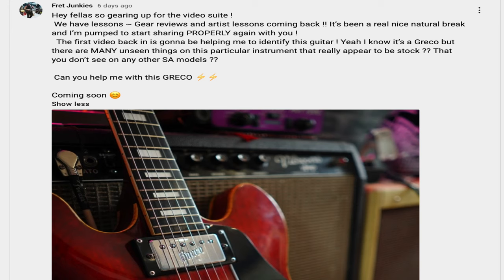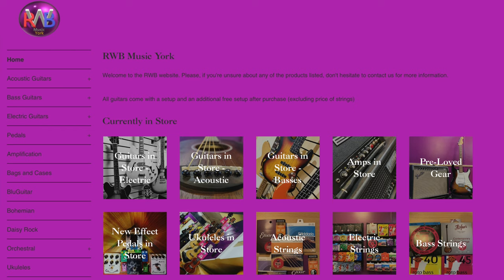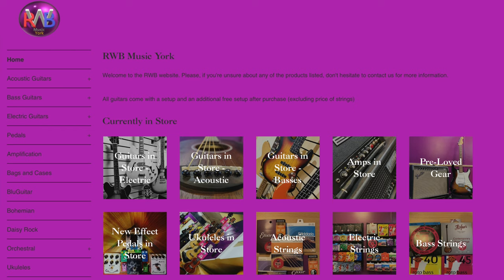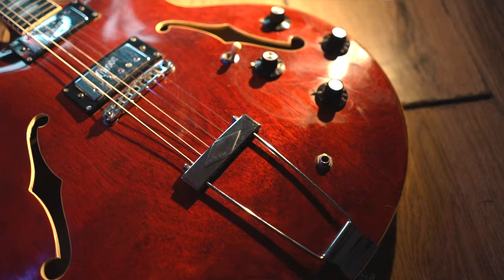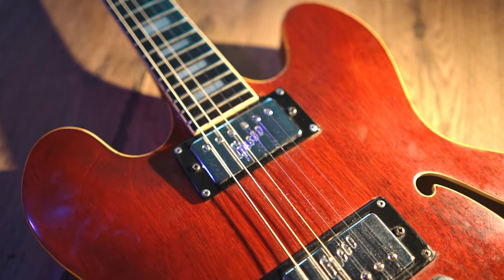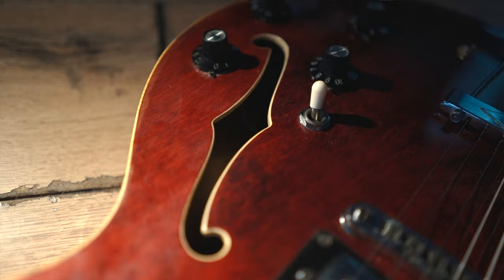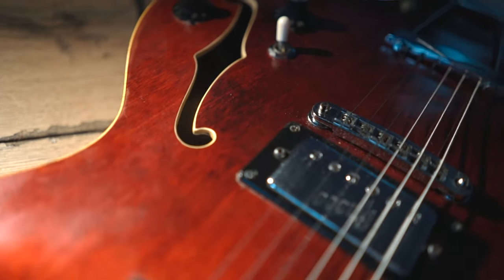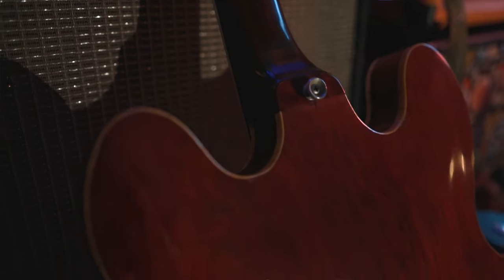Guitar Experts I need YOUR help ! - What MODEL GRECO is this ?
Ok guys so this is a genuine ask for help !
 What MODEL GRECO guitar is this ?

Time Stamps

0:00 - 0:30 Intro Jam
0:30 - 4:45 Research so far and Help from Friends
4:45 - 7:48 Who cares when it sounds this good ? Jam...

I was after an old Gibson and whilst I fully agreed my bank balance didn't ? Next step was an old Japanese guitar which are renowned for there quality and tone, after looking at all the usual suspects i settled on a GRECO hunt.
  After a long time searching I finally found the one I was naturally attracted to and it was this guitar. I held off for a long time just due to the lack of info I could actually find out about it ? I seen all the SA models but couldn't find this EXACT model , then the seller updated his info with more research and I just went for it.

 The guys over at RWB Music York have been an absolute pleasure to deal with ,before during and after - Seriously great customer care

 SOOOOOO if you guys have ANY info regarding these guitars please drop it below and hopefully this video may help others as well as myself!!

All the best and thanks for stopping by,
Richie - Fretjunkies.